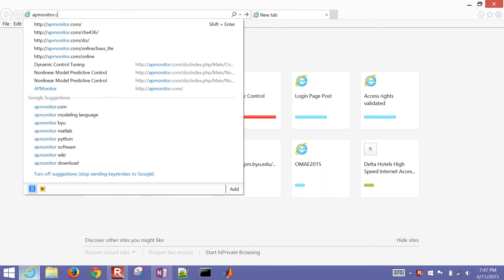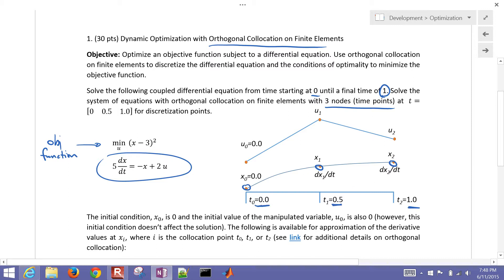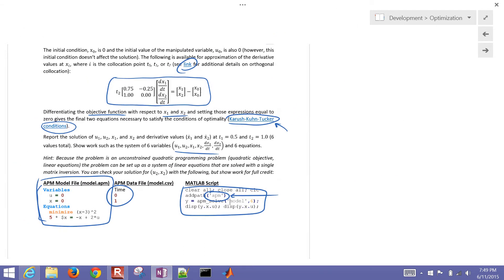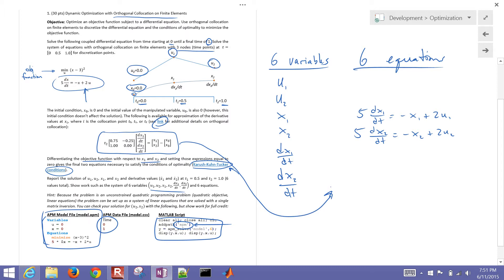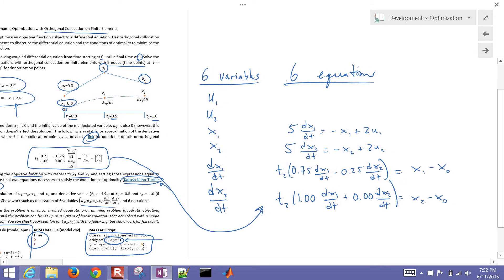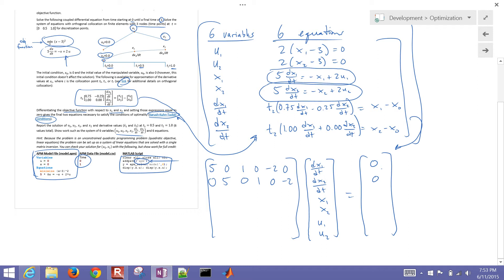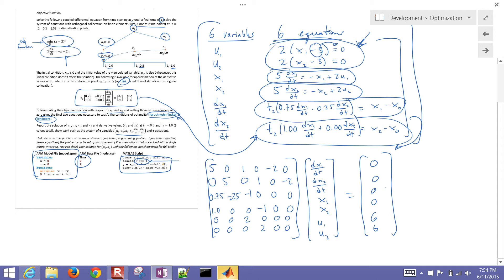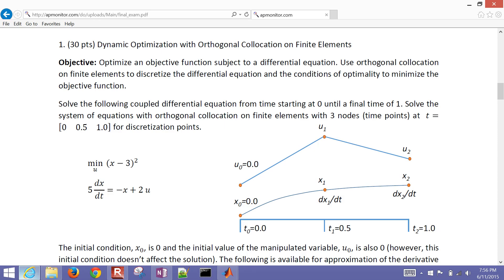KKT Conditions for Dynamic Optimization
The Karush Kuhn Tucker (KKT) conditions are applied to solve a simple dynamic optimization problem that is discretized with orthogonal collocation on finite elements.